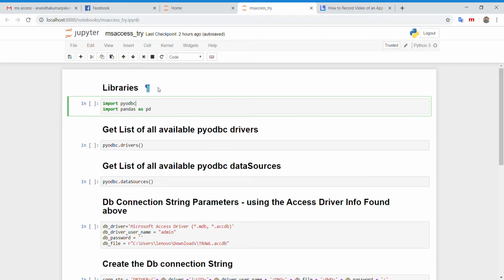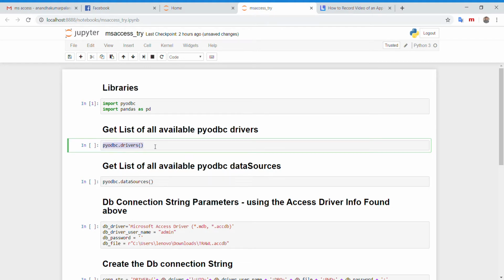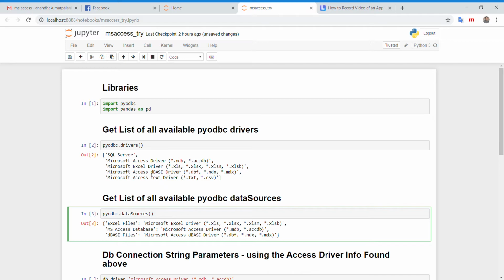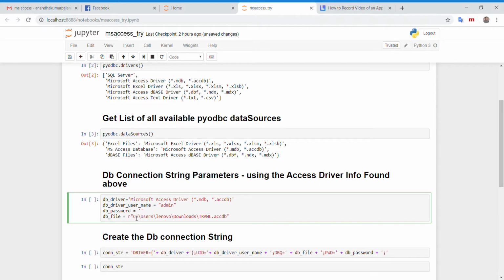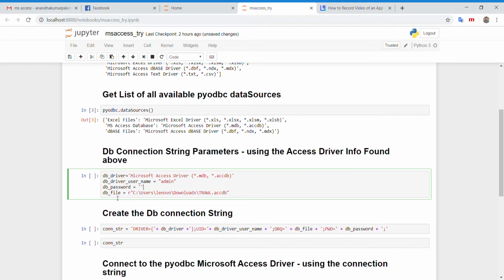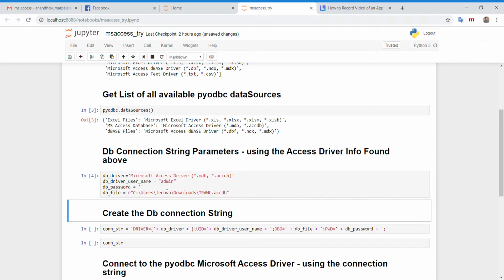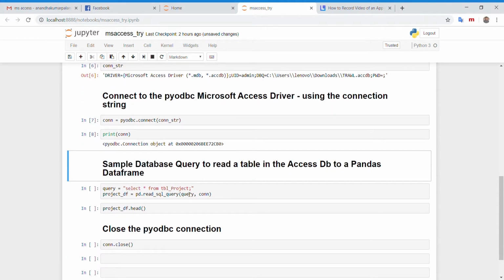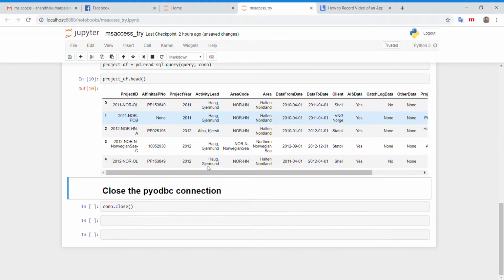python msaccess try